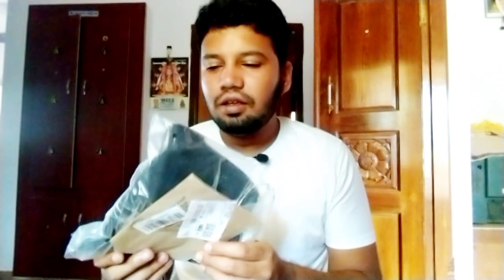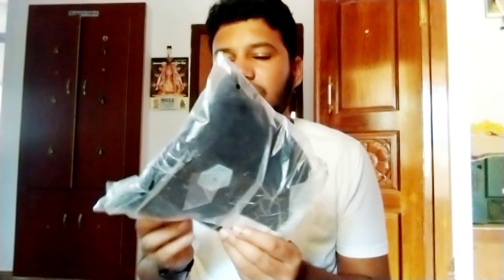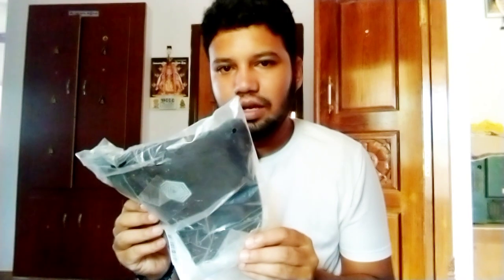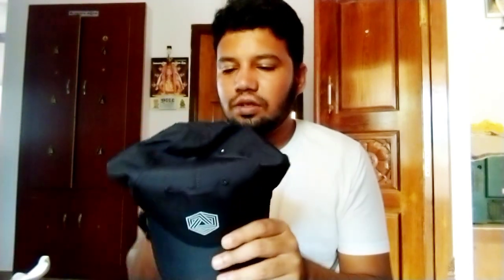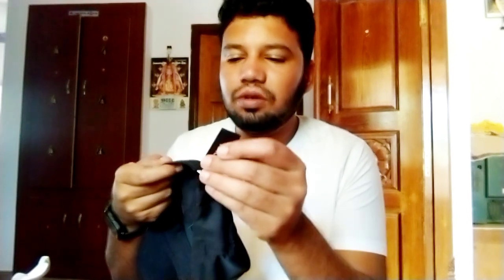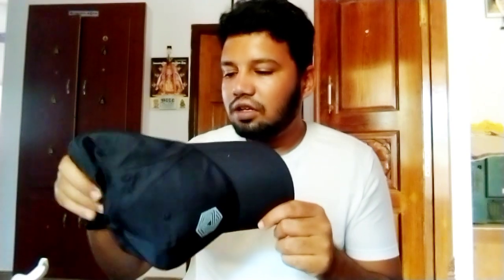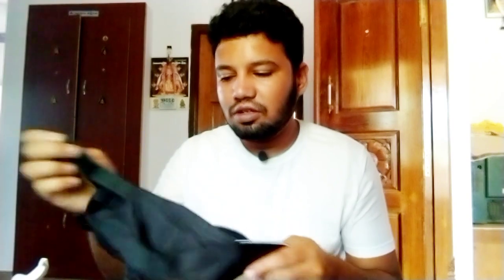Unboxing and Review of the Newest Cap Styles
Join us for an in-depth review of the latest New Cap in the market.

We'll discuss the design, fit, material, and overall quality of the cap.

Whether you're a cap enthusiast or just looking for a new accessory, this video will provide all the information you need to make an informed purchase decision.

BOLTFIT cap